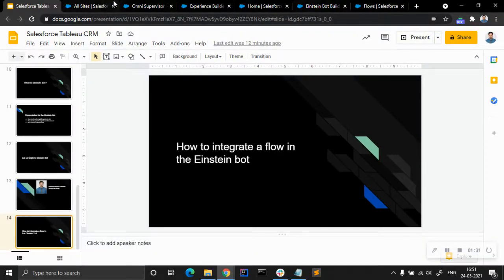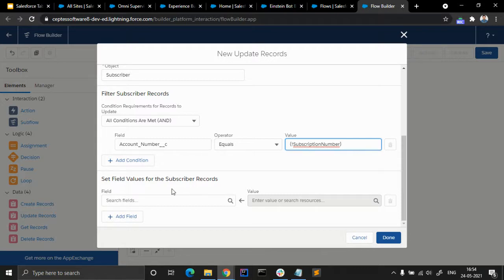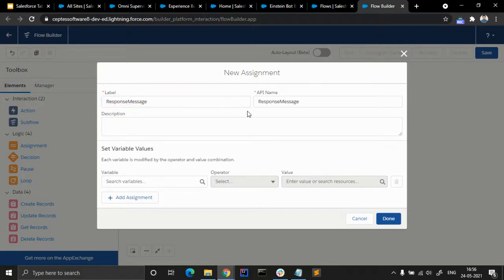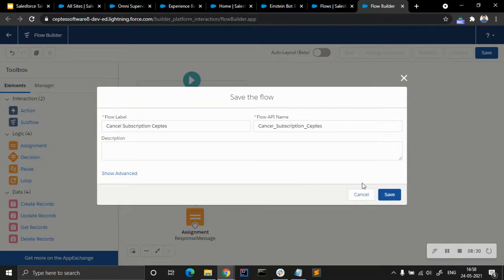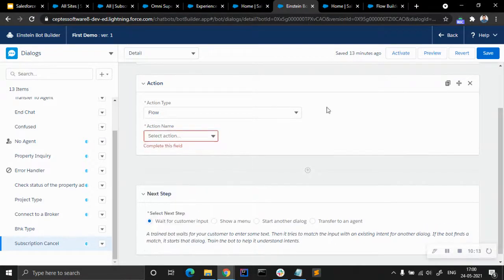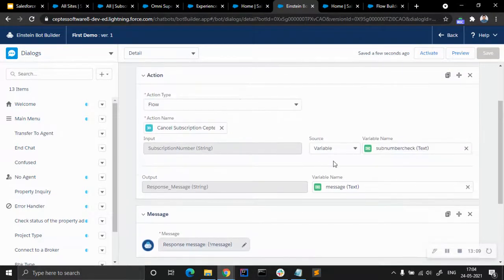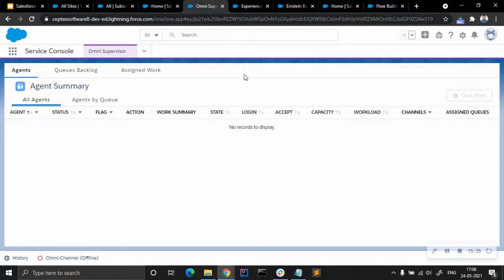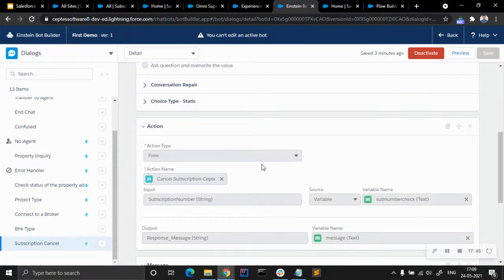How to integrate the flow with an Einstein bot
Part 4 of the Einstein Bot Series

Author: Mahesh Prasad Mishra, Associate Data Scientist, CEPTES Software